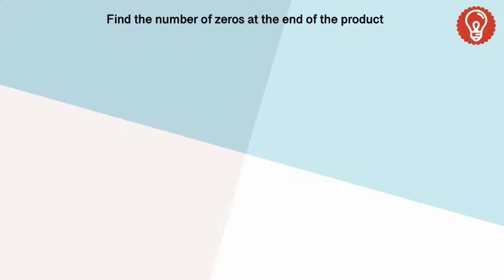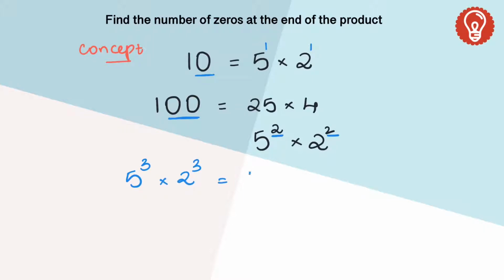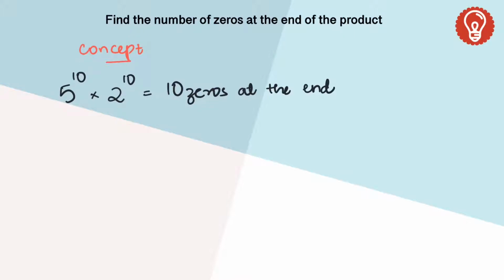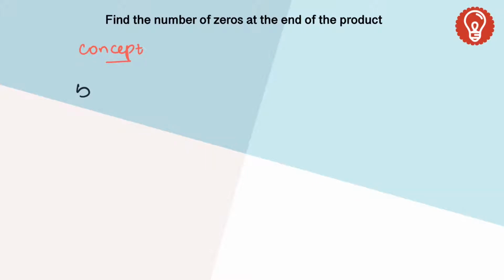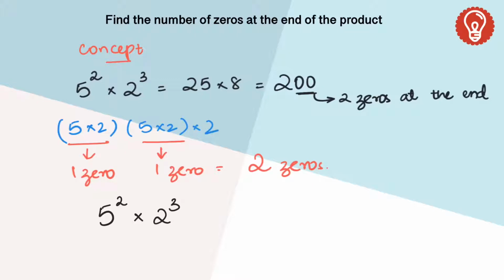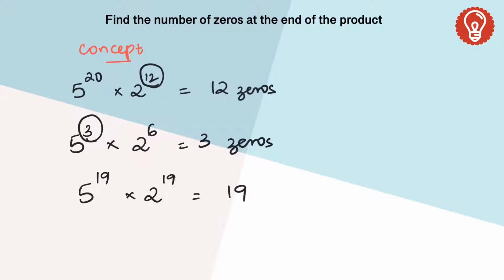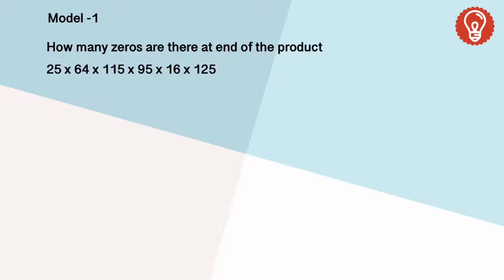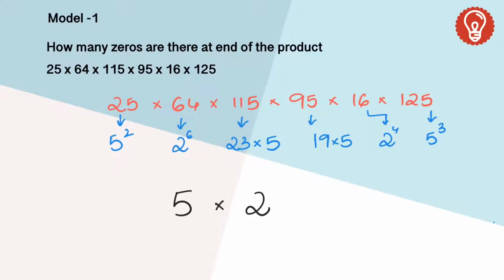How many zeros are there at the end of the product -Part 3 | Number Systems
This is one of those important questions. To find how many zeros are there at the end of the product.
I have explained model-1 in this.